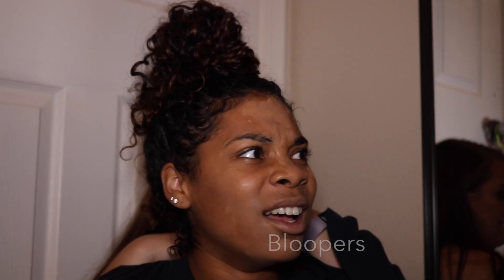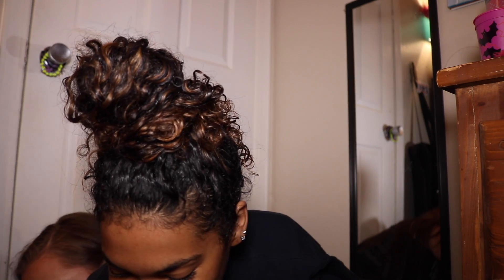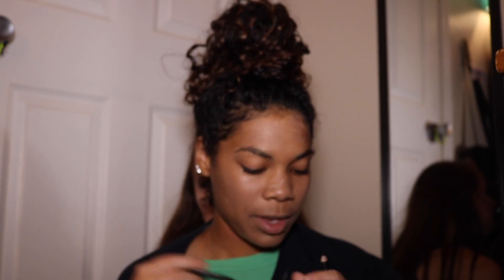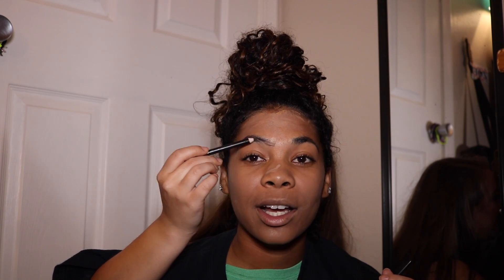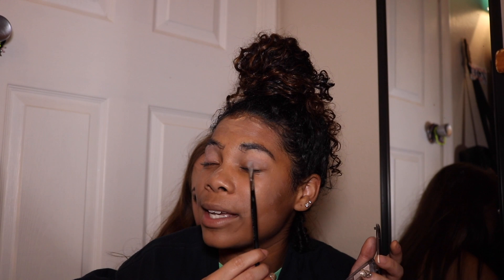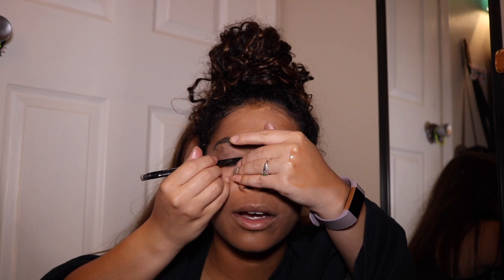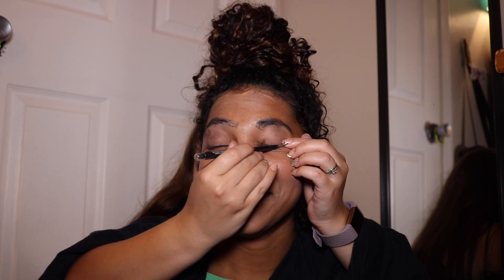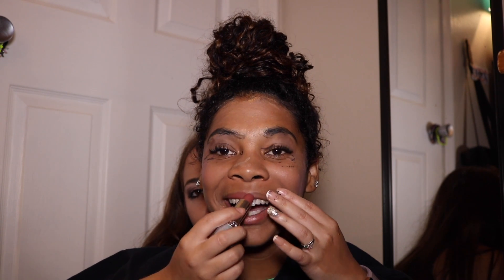NOT MY ARMS MAKEUP CHALLENGE Part 1 (Feat. Porscha) | Zoey Marie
Best Friend Tag: Coming soon!